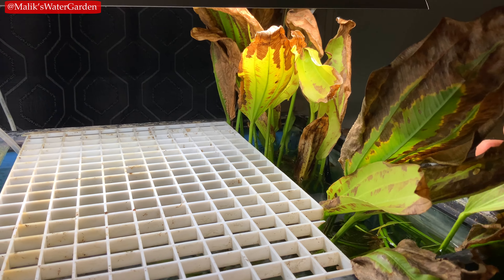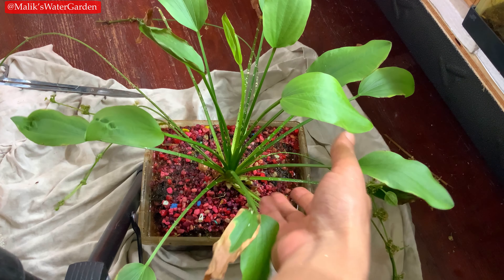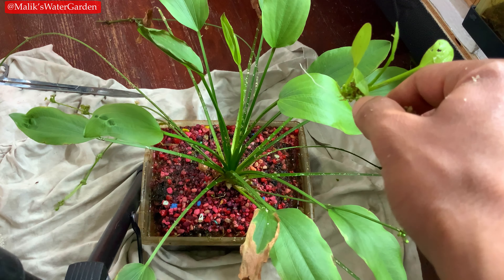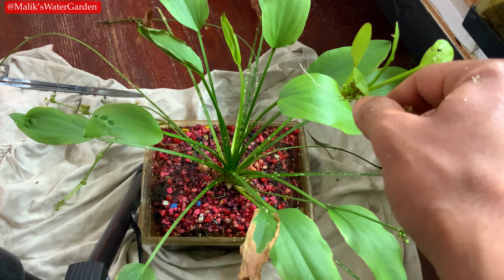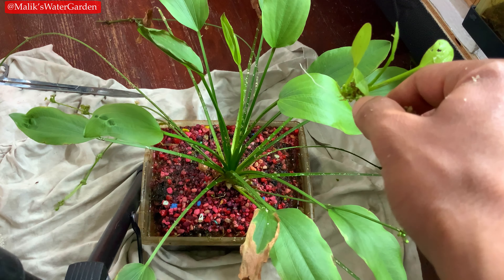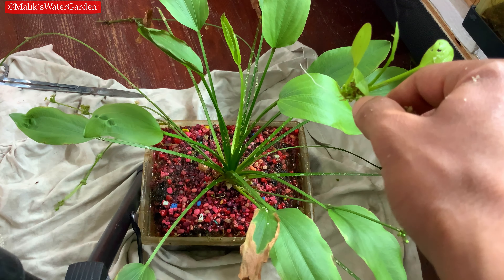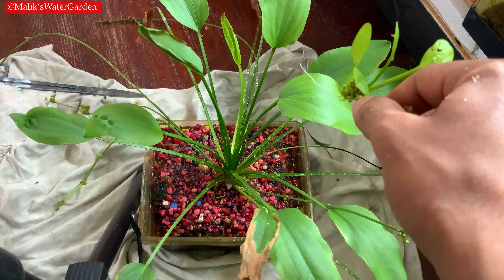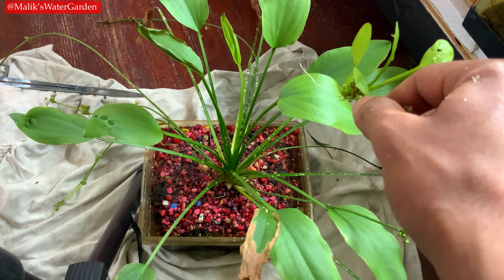How to: Amazon Sword Plant! The Oldest Plants in my Collection!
Hey everyone, this video covers basic care and information on Amazon Sword Plants and how to easily care for and propagate them very effectively! Cheers!